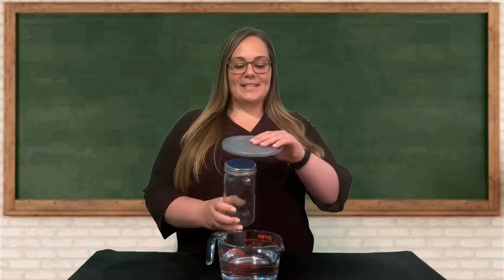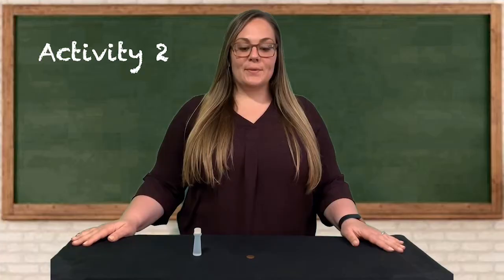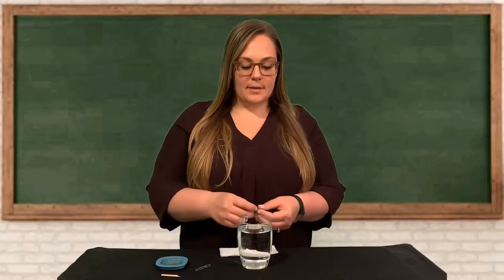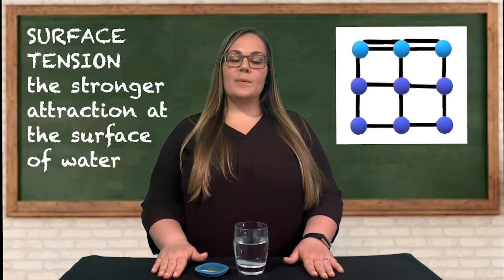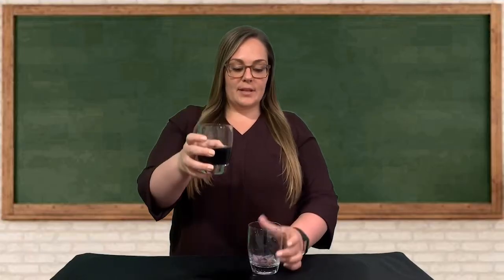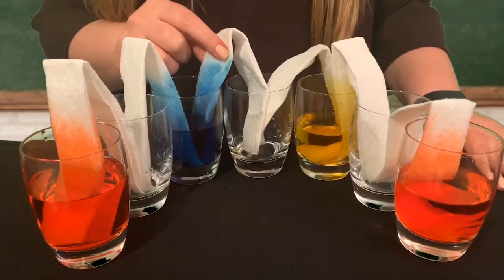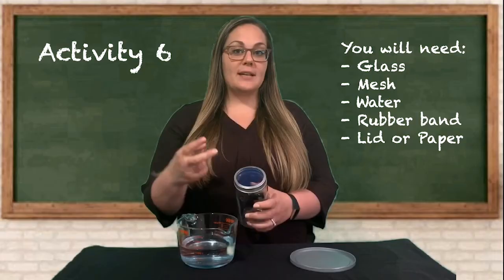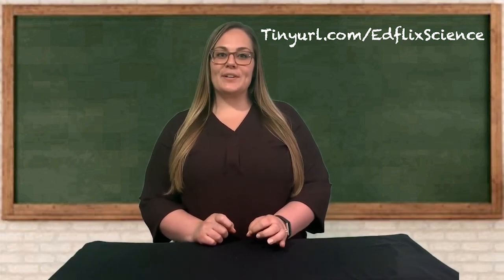HCPS On-Line: Properties of Water: Cohesion and Adhesion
Amber Rhodes teaches a lesson on the properties of water - cohesion and adhesion